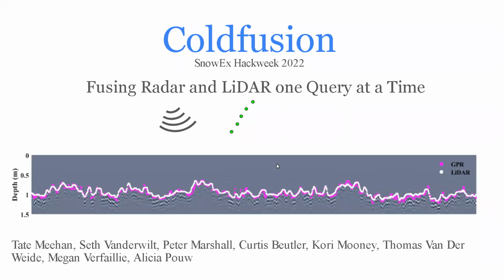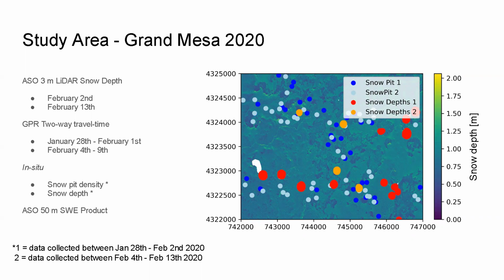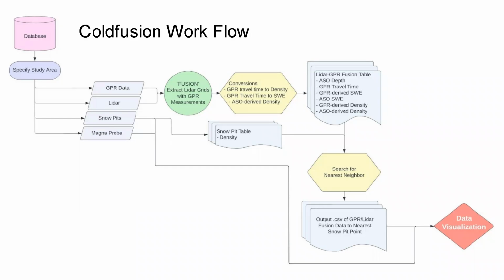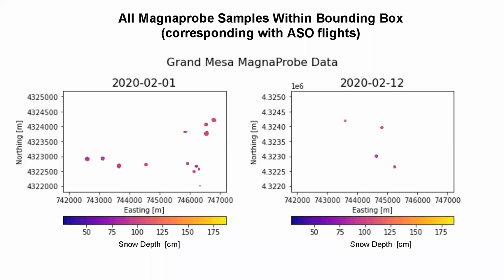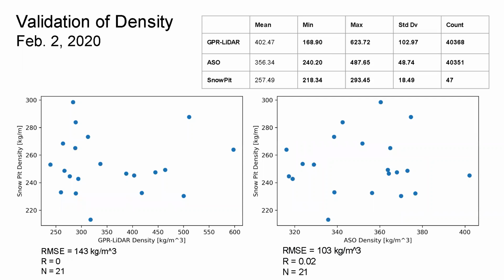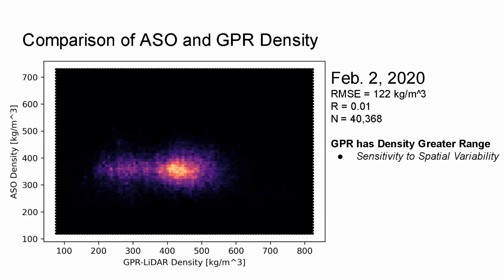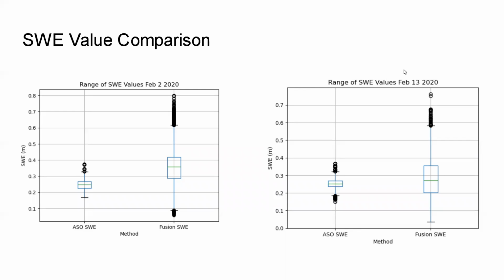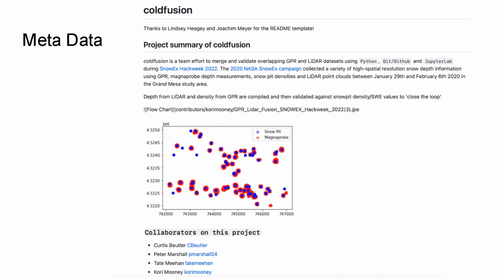SnowEx 2022 (Day 5) Project Presentation: Coldfusion